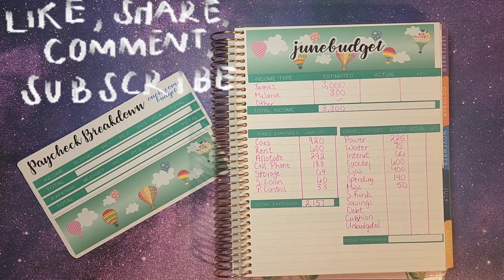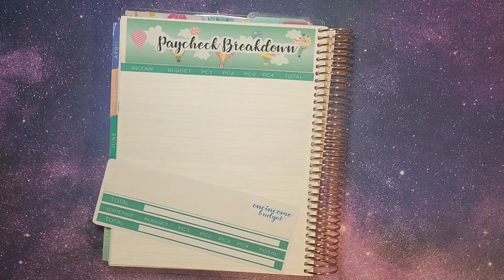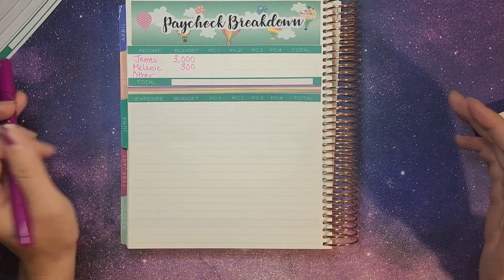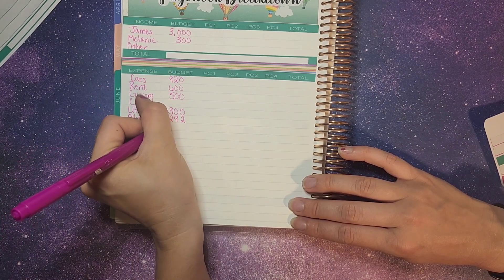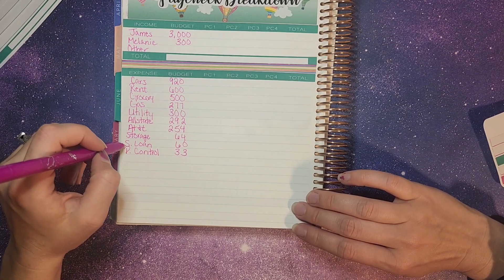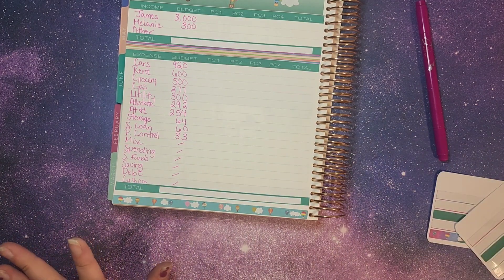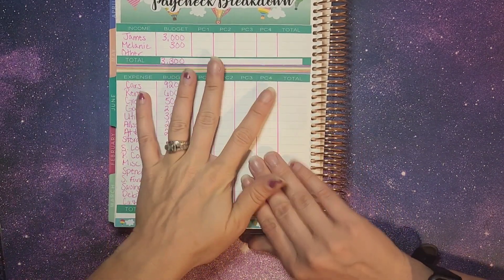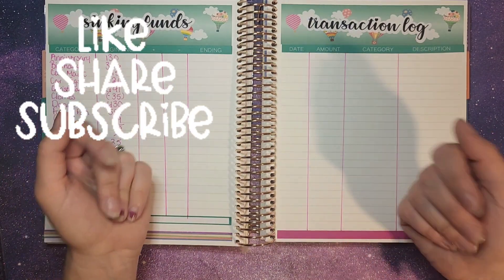June Budget with me|| Erin Condren|| ONEINCOMEBUDGETING|| PaycheckBreakdown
It's a new month to start over with a fresh Budget. In this  video we are setting up our Budget for June including Paycheck  Breakdown for the new month.